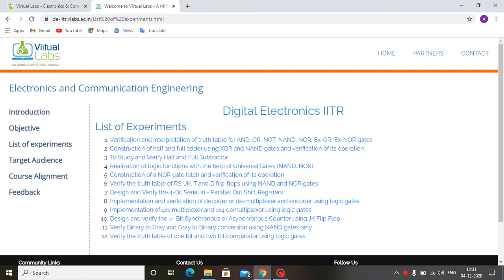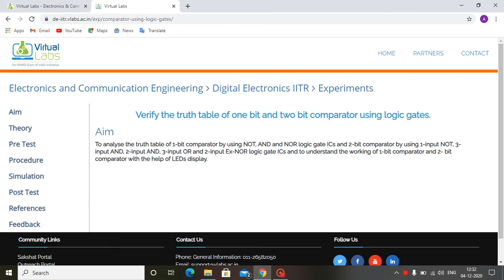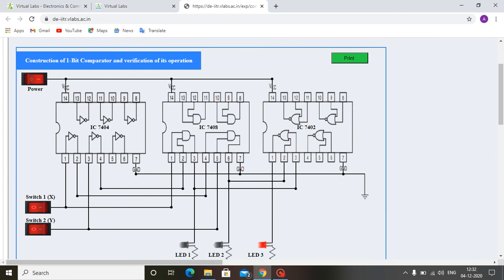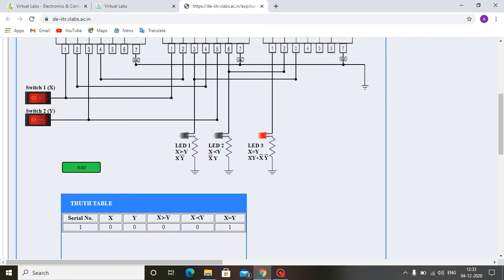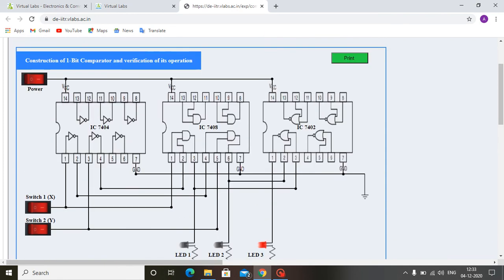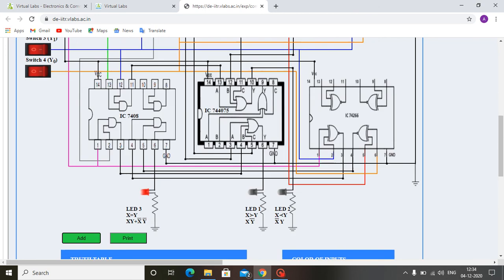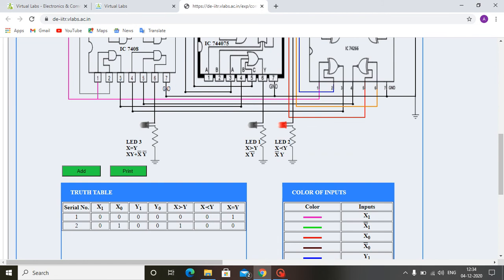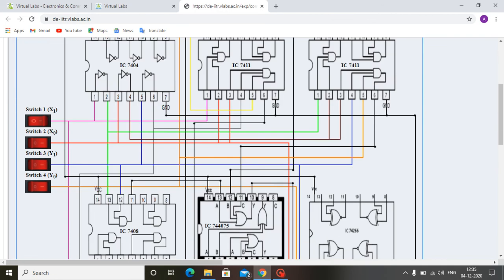SRIST Digital Electronics Lab ETCE 3rd Sem Experiment number 7_A.Khan